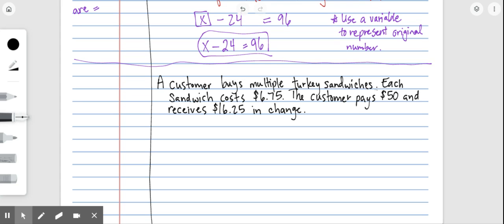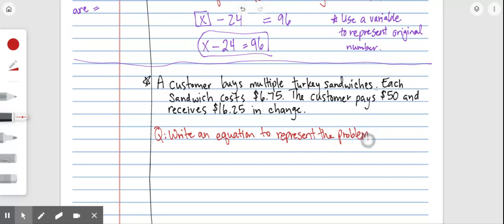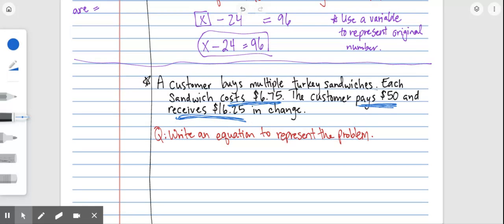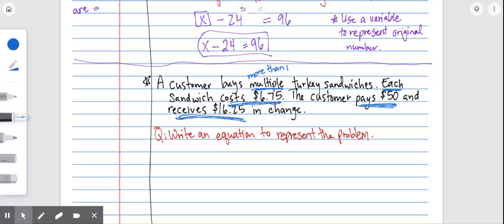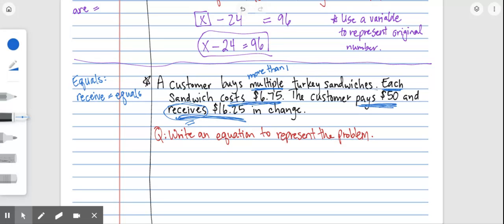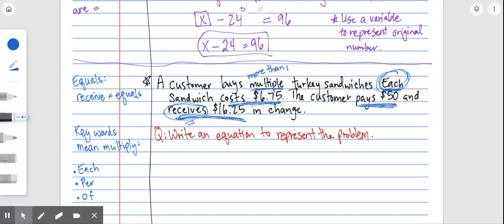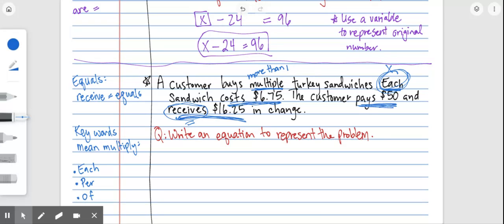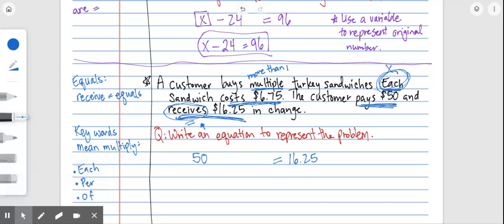Writing Equations 4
Working through a story problem that is more complicated to write an equation